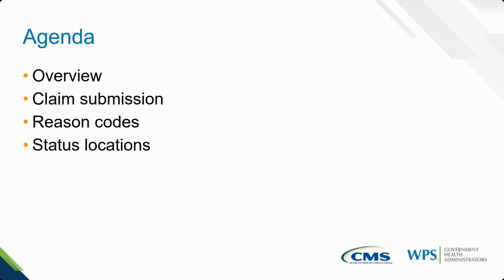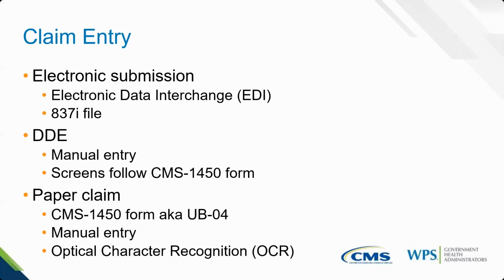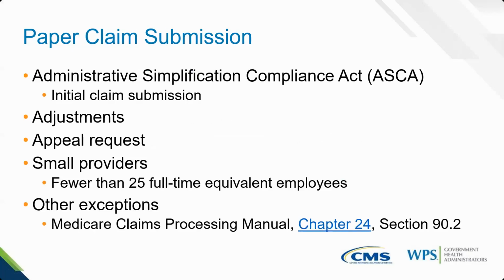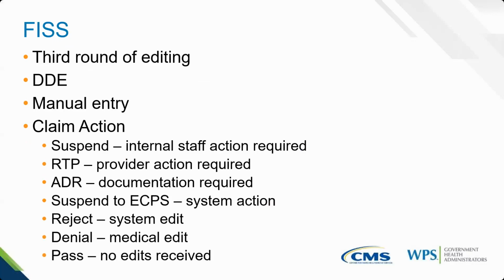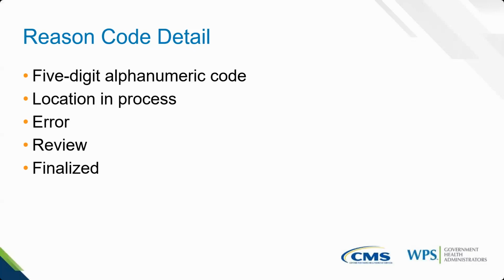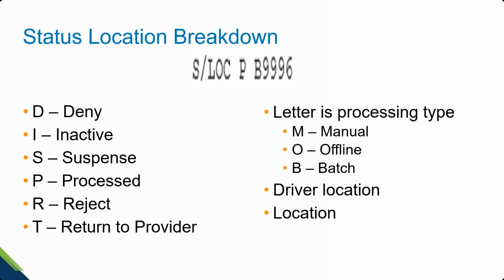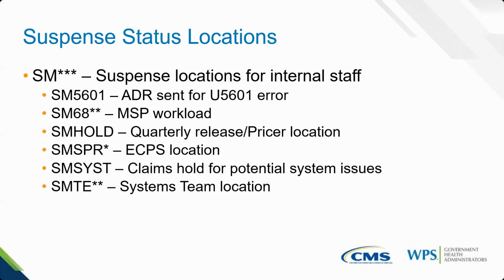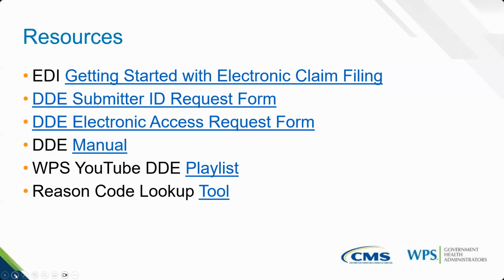Introduction to FISS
This course is for providers who are new to Medicare or who would like to learn more about the Fiscal Intermediary Standard System known as FISS. FISS is the processing system for claims billed on form UB-04 or the 837i electronic equivalent. This initial webinar will be an overview of the FISS system and claim flow.

Resources:
EDI Getting started with Electronic Claim Filing –

Chapters
00:00 Intro
02:53 Overview
13:42 Claim Submission
21:50 Reason Codes
28:40 Status Location
38:09 Resources
39:06 Question and Answer
40:59 Closing Comments